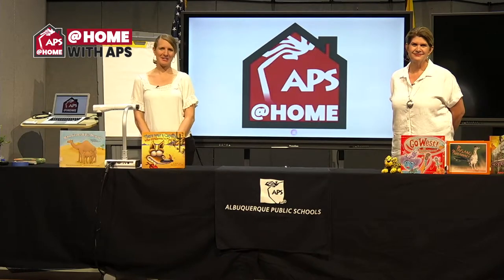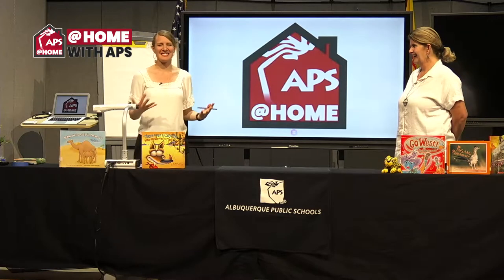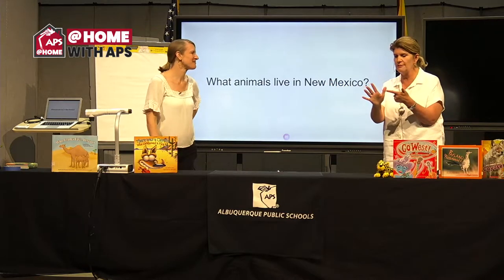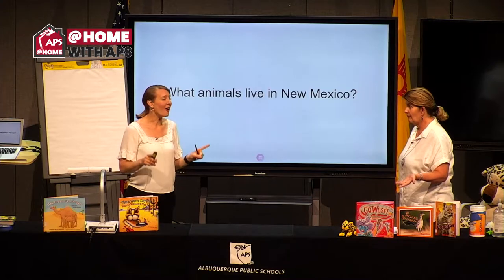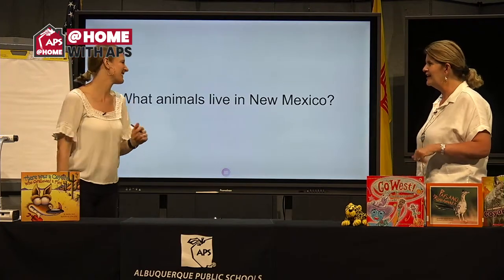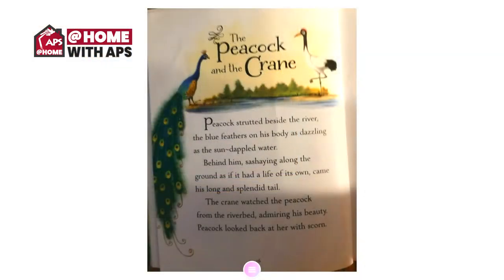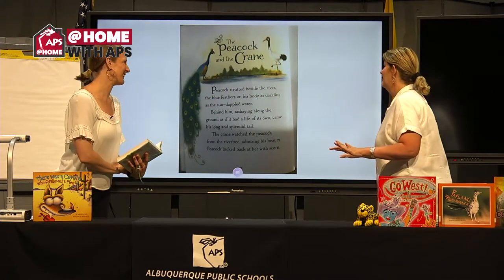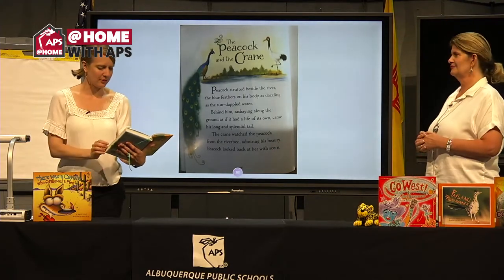Tuesday, June 30, 2020 - Kindergarten, 1st, 2nd Grades - English Language Arts